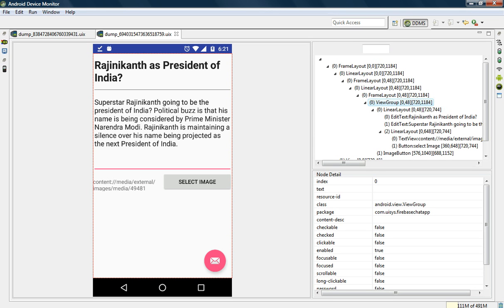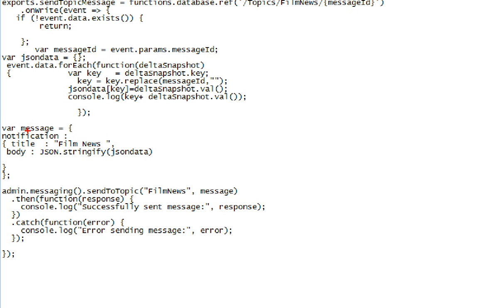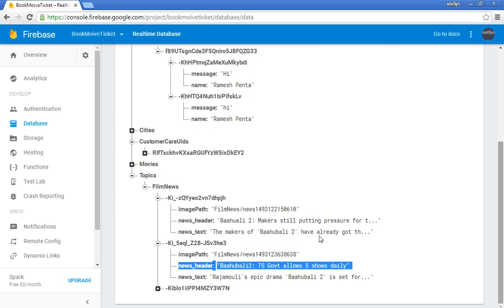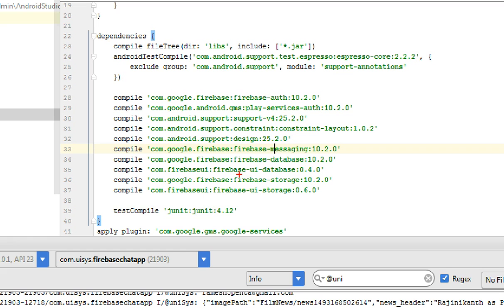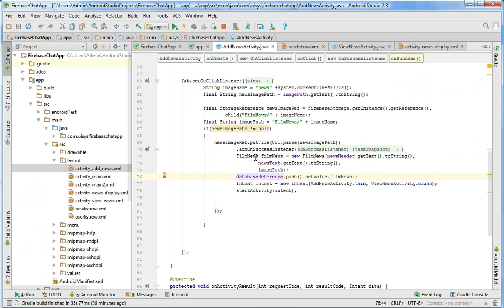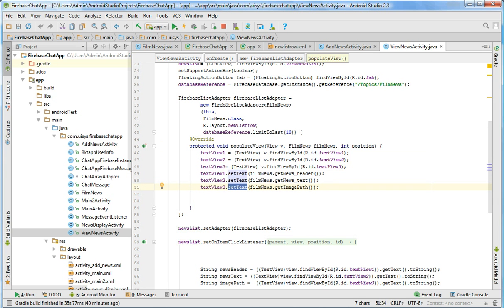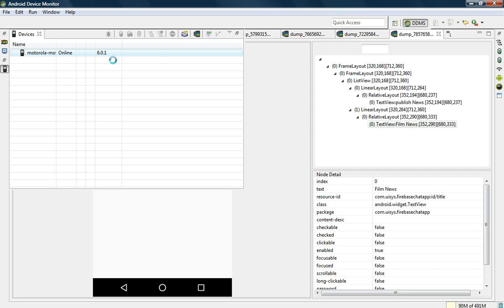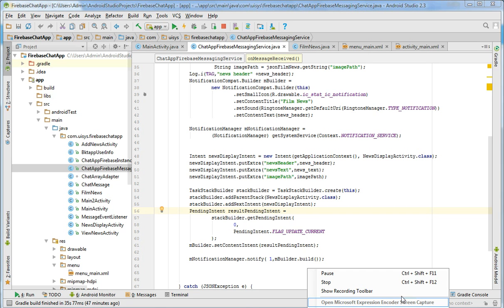Google Firebase Cloud Pub/Sub Publish Topic Message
Explained  how send message notification to all subscribers of the topic when message is published on the Topic